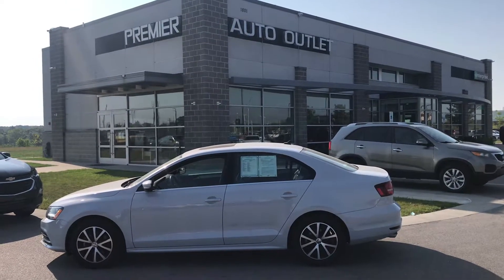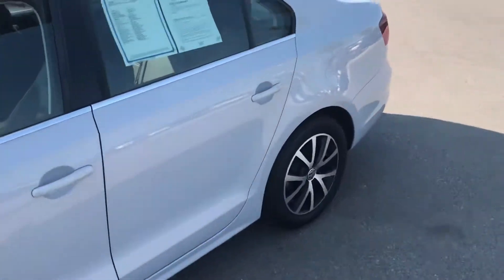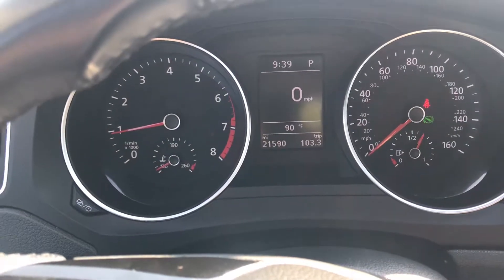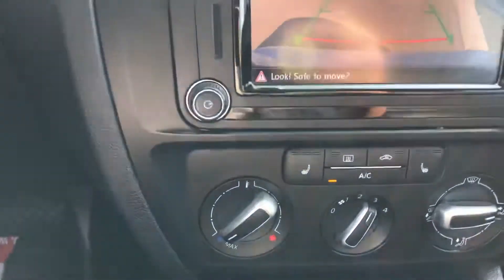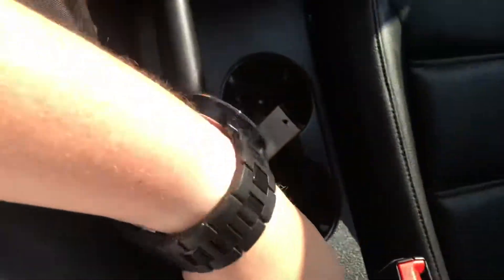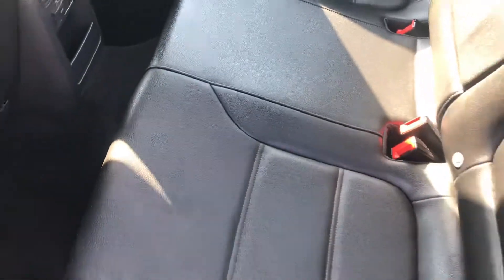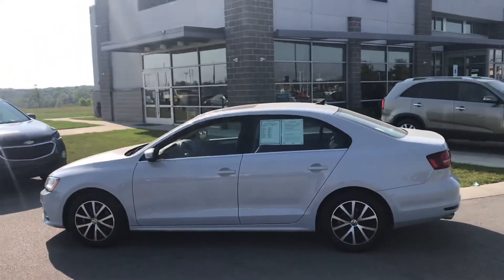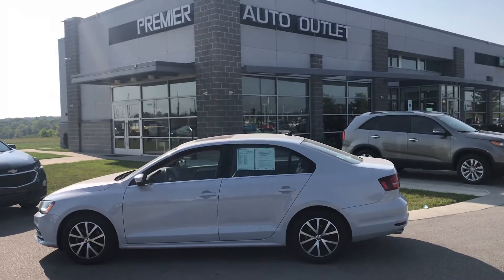August 24, 2020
Luke’s 2017 Volkswagen Jetta